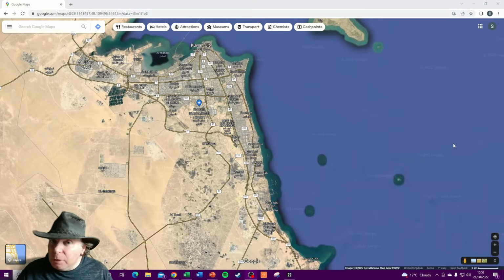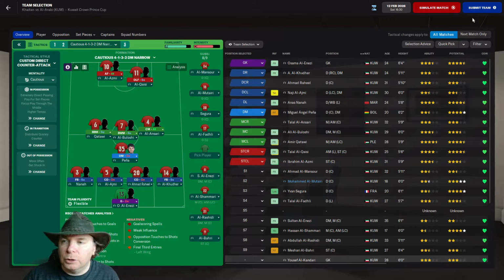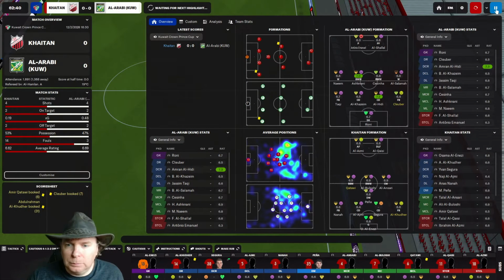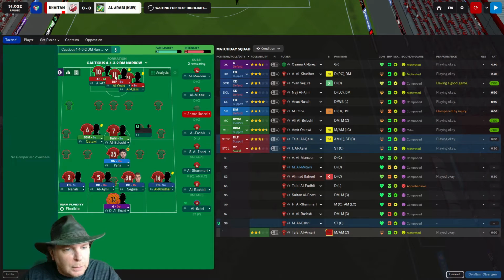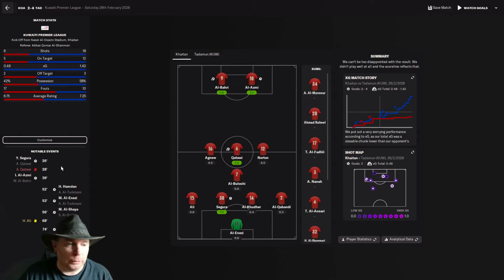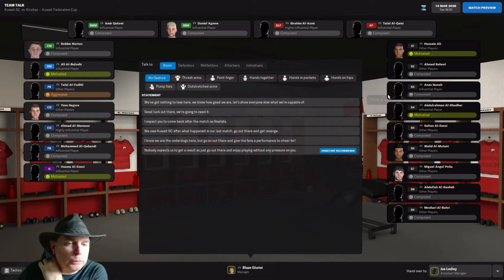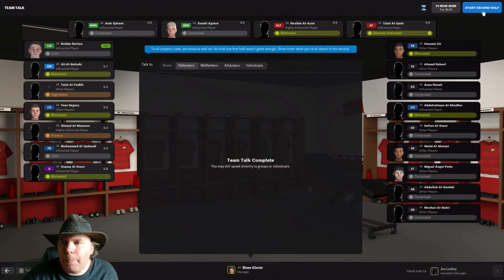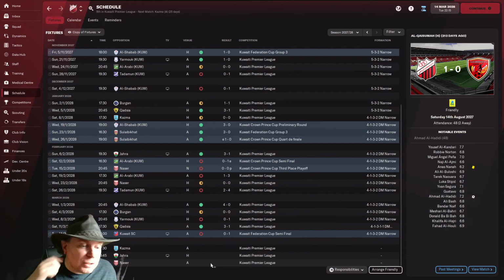FM22 Odyssey Episode 35 | TWO SHOTS AT A FINAL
Join Blaze Gloriei on his climb from the bottom to the top (hopefully!) of world football.

Extra league files for Africa, Asia and Europe have been provided by DaveTheEditor  Those for Oceania and North America (and Japan) have been dowloaded from Steam and are courtesy of the hard work of Riddler.  Thanks to both for their work in enlarging the scope of this world tour.